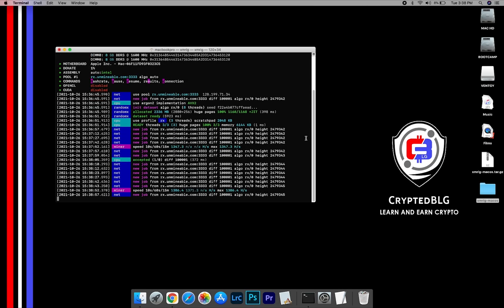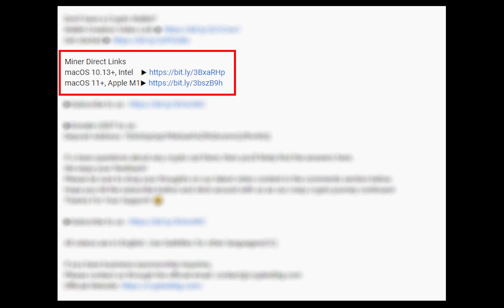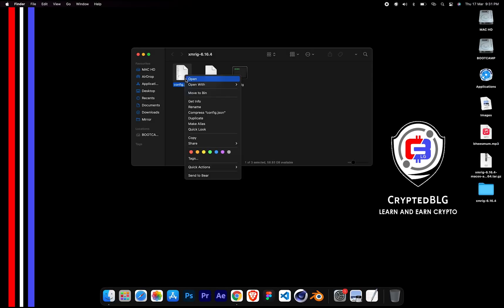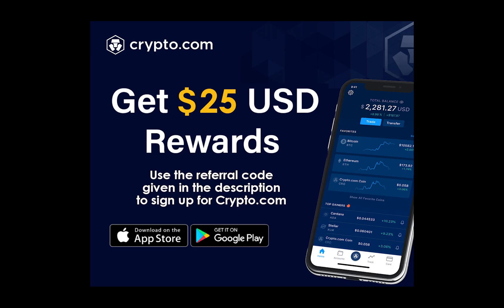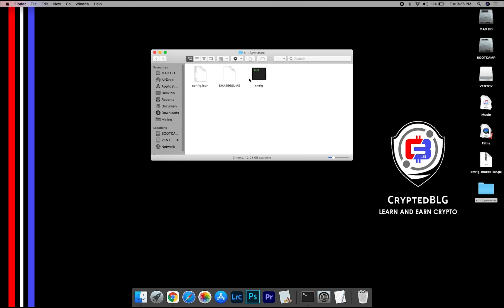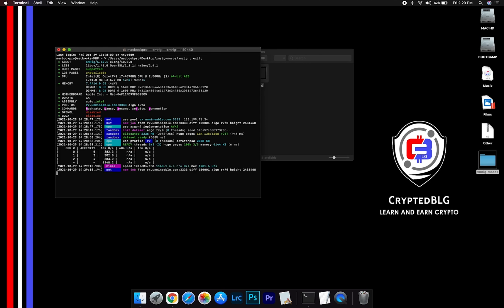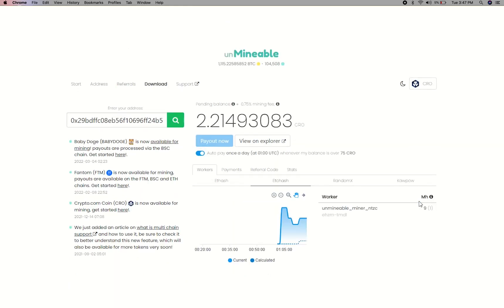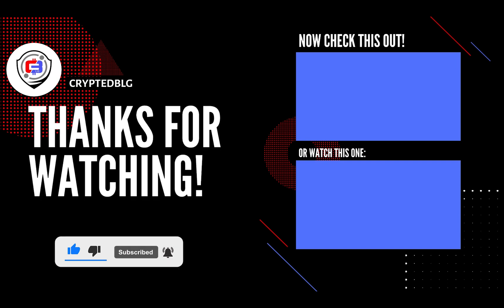How To Mine Cronos On Any MAC | Intel or M1 | Crypto.com | Fast and Easy | Beginner Guide | CRO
In this video, we show you how to easily mine Cronos Crypto.com on any MAC (both macOS 10.13+, Intel or macOS 11+, Apple M1).
By following the steps, you can start CRO within 3 minutes.

to sign up for Crypto.com and we both get $25 USD :)

Don't have a CRO Crypto Wallet?

Server

Alternative Port: 13333
▶US (EAST)
Alternative Port: 13333
▶CANADA
Alternative Port: 13333
▶EUROPE
Alternative Port: 13333
▶ASIA

Timestamps
0:00 Intro
0:19 Download Miner
0:26 Extract Miner
0:30 Miner Configuration
1:00 Settings
1:20 You're Mining Cronos!
1:35 Web Dashboard
1:56 Outro

Tags & Hashtags
how to mine Cronos 2022, how to mine Cronos in 3 minutes, this beginner friendly mining tutorial, the best way to mine Cronos for beginners, easily mine Cronos on any mac, mine Cronos on mac, mine Cronos at home, easy way to earn passive income, how to mine your first Cronos , Cronos mining on mac